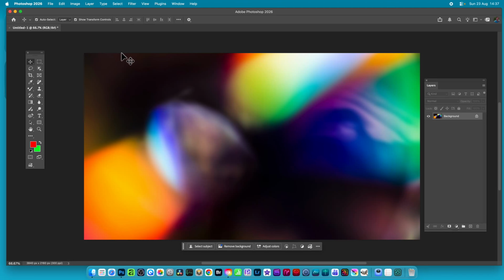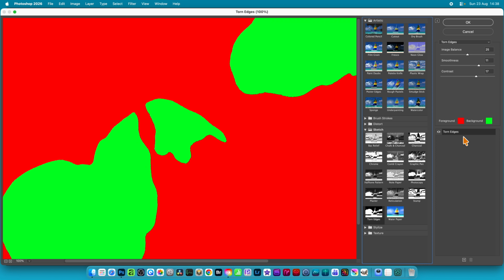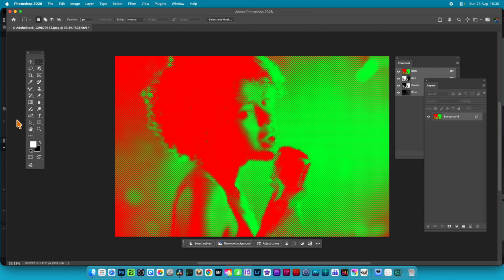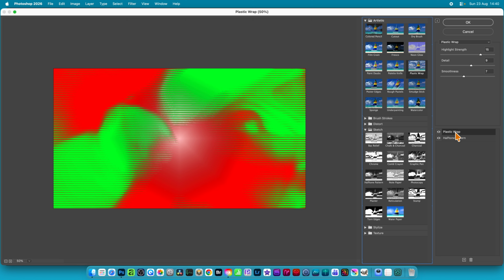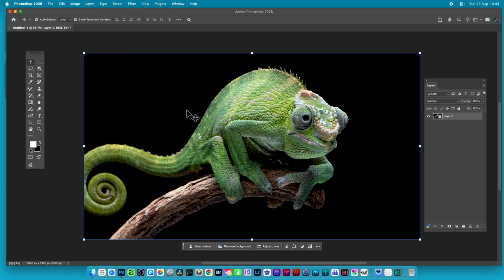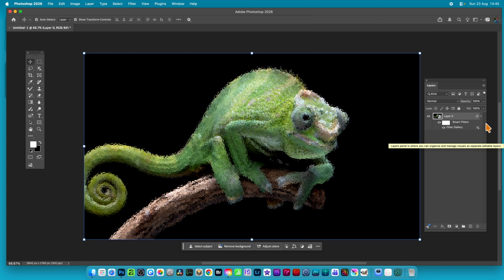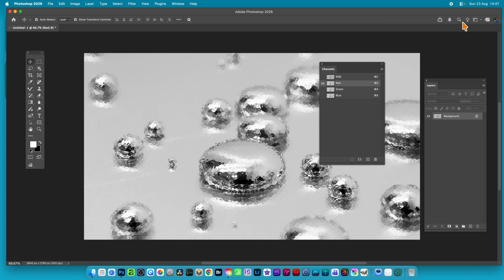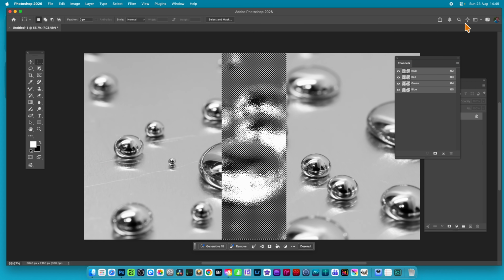FILTER GALLERY FOR Photoshop Beginners | 47 Filters | How To Use Tutorial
Filter Gallery In Photoshop - 47 powerful effects and how to use them in many ways in CC 2026